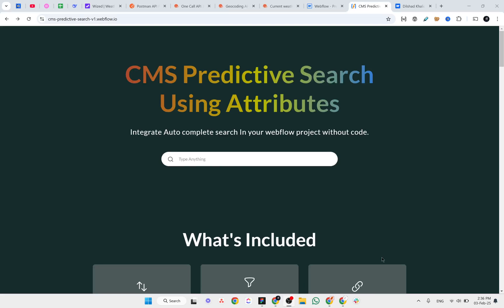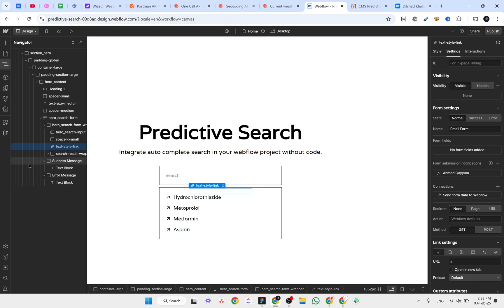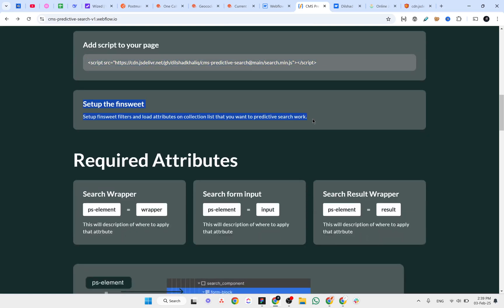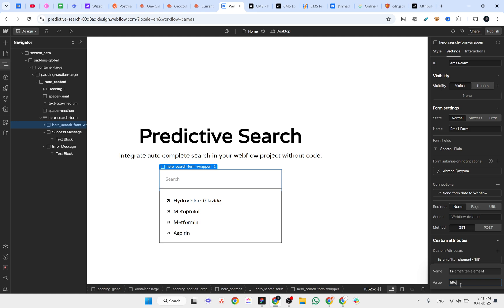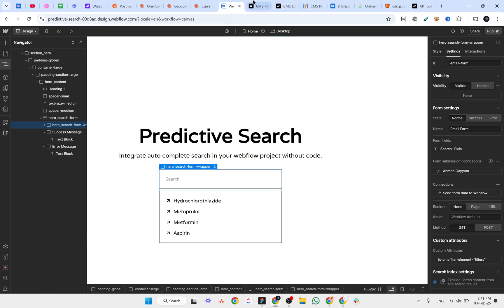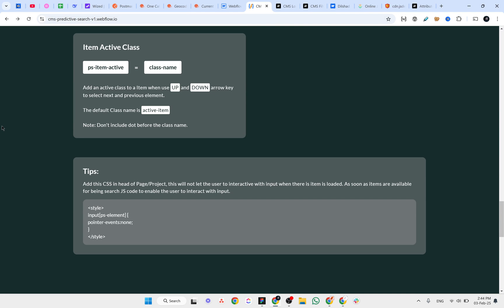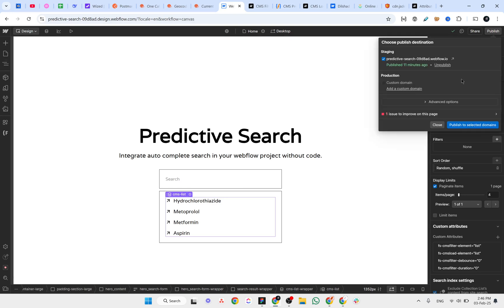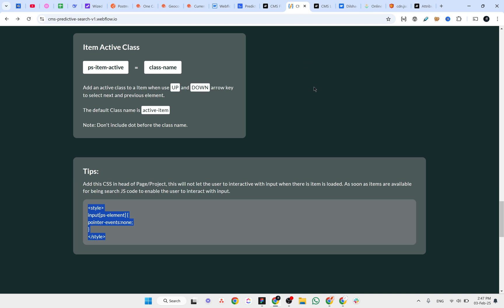Create CMS Predictive Search in Webflow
Learn how to build a CMS-powered predictive search in Webflow, allowing users to get real-time search suggestions as they type. This tutorial will walk you through the setup step by step, helping you create a smooth and dynamic search experience!